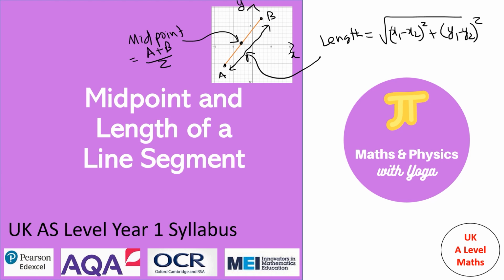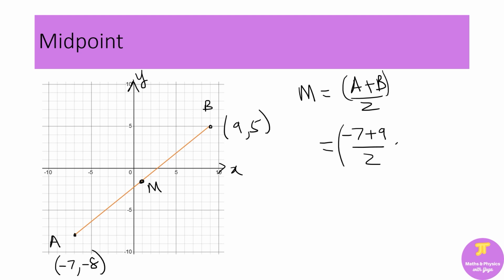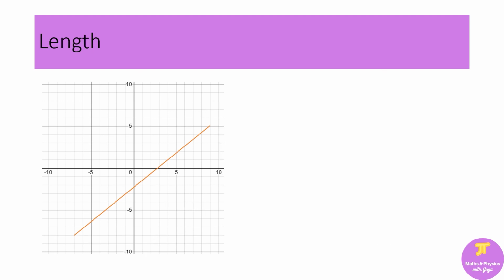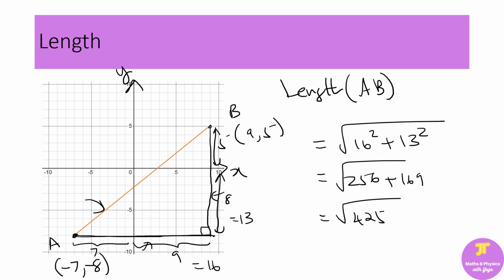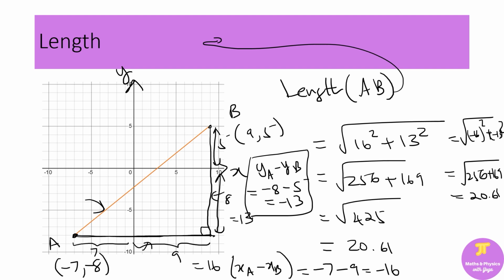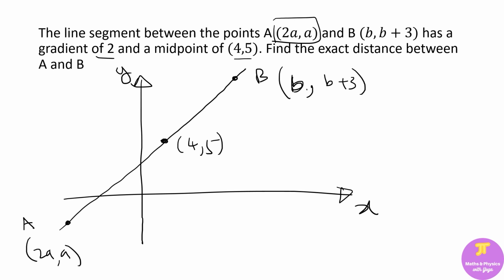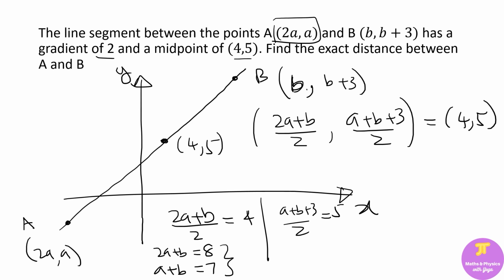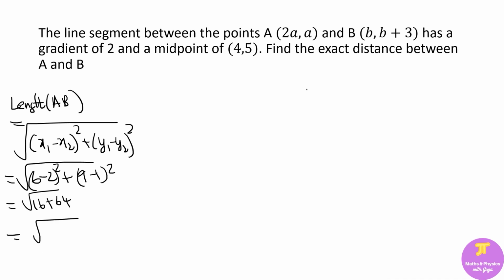2. Midpoint and length of a Straight Lines | Coordinate Geometry | Graphs | Edexcel AQA OCR MEI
This is the 2nd video of topic coordinate geometry, graphs, and circles.

In this video, we learn how to find the coordinates of a midpoint and length of a straight lines.

The time stamps of the video is below

How to find the midpoint of a straight line? starts at 00:18
How to find the length of a straight line? starts at 02:09
Example Question:  starts at 04:33

This is part of a coordinate geometry, graphs and circles chapter in pure mathematics. This is one of the topics that regularly comes in A Level exams (please all the video is sequence using the playlist).